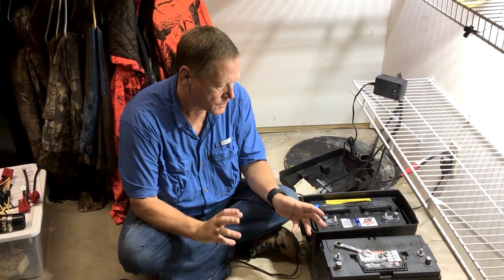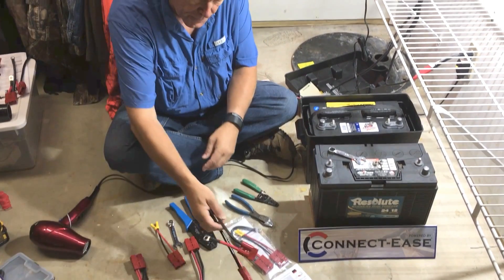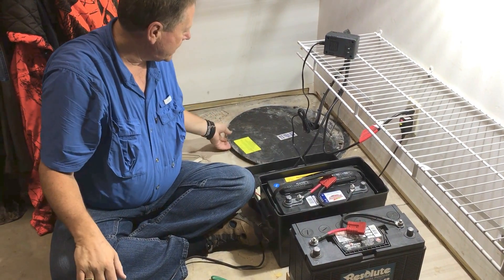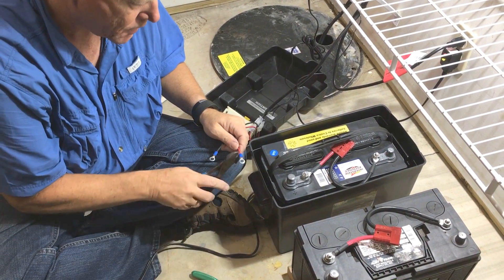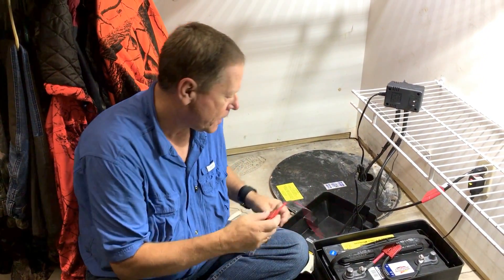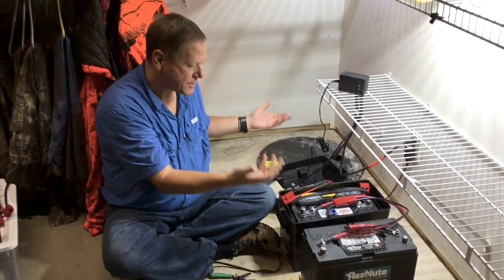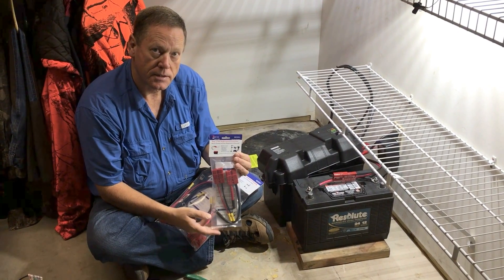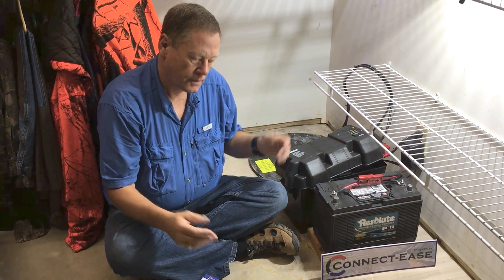A Sump Pump Battery Backup Solution using Connect-Ease Easy Connection System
This video is a how to install Connect-Ease products CE12VB1K and CE12VBP1K on a battery backup for a sump pump.  Available are both single and dual capability.  The duel setup is especially helpful in wet areas and during power outages.

This unique quick connect system is designed to quickly and easily hook up 12 Volt trolling motors, battery chargers, lights, radios, depth finders, lawn tractors, ATV’s, trap machines or other equipment, quickly and easily by simply snapping the connectors together.

This device has endless uses for the outdoors and can be used for Boats, ATVs, RVs, Ice Houses, Agricultural Equipment, Solar Panels or anywhere you want to share a quick and easy connection with one or multiple batteries. The uses are endless.

Your 12 Volt easy connect kit is built to last with an industrial grade, positive self-cleaning connections that provide the best voltage for your equipment and will last for years.

Once our products are installed, no tools are needed for the removal, replacement or storage of expensive marine batteries. Using the Connect-Ease series of products allows connecting any 12V marine battery with any equipment or device at any time, any place, easily and quickly, by simply snapping the connectors together.